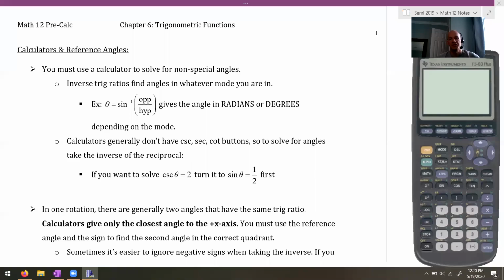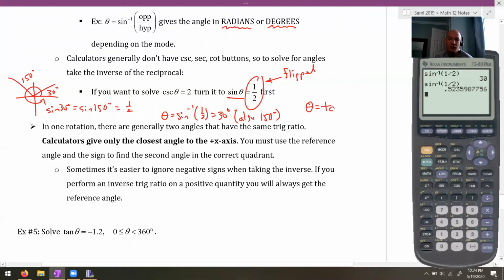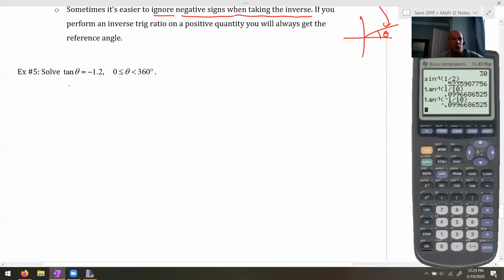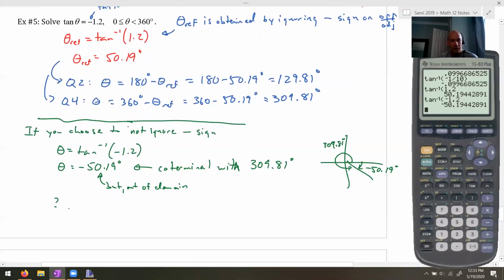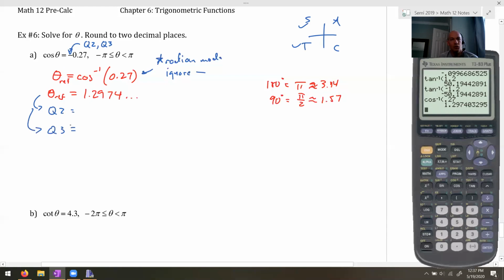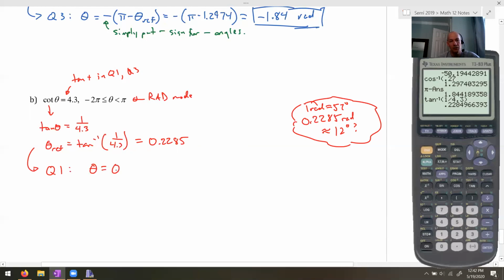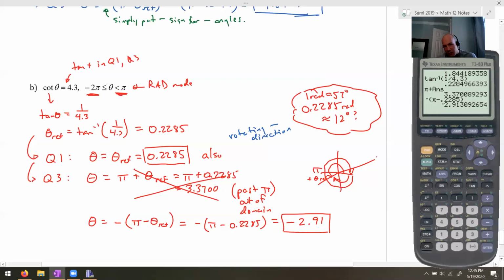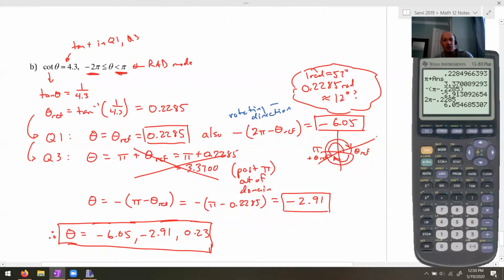PC12 Lesson 6.2 part 2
Relevant textbook questions: p.201 #2, 7, 11